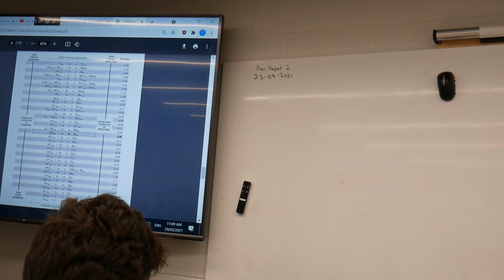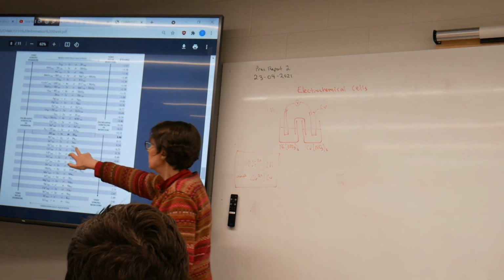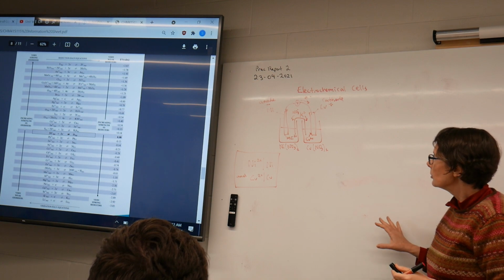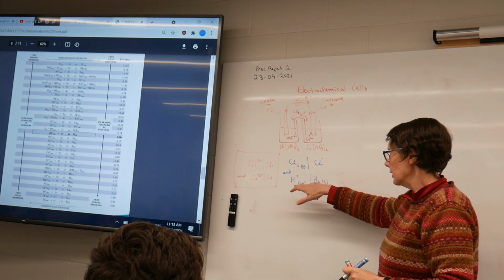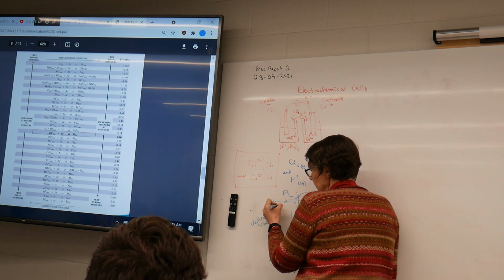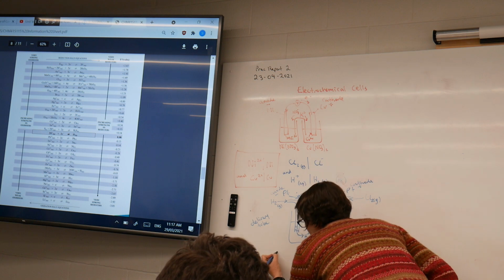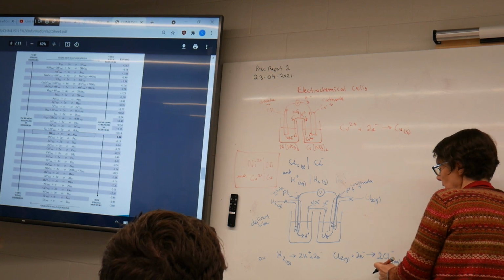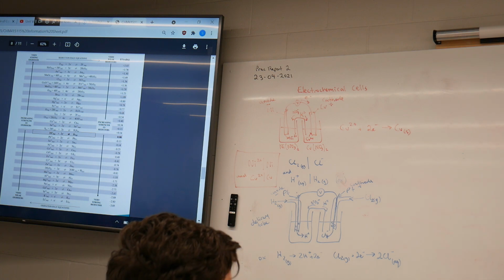Criterion 5 ElectroChemical Cells Week 9 Lesson 1 2021